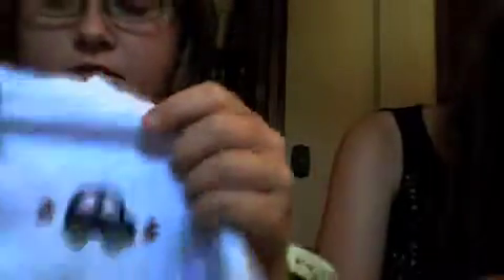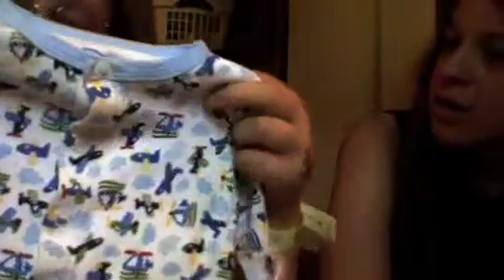Newborn Boy Sleepers Lot For Sale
The price is $10 + shipping, US only please, thanks for looking :)